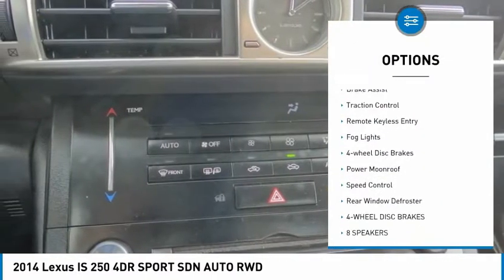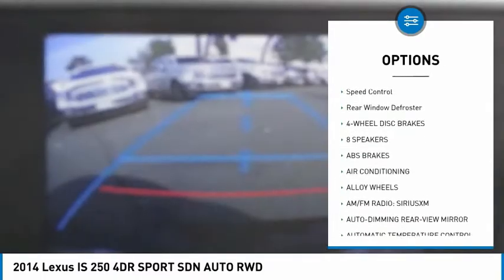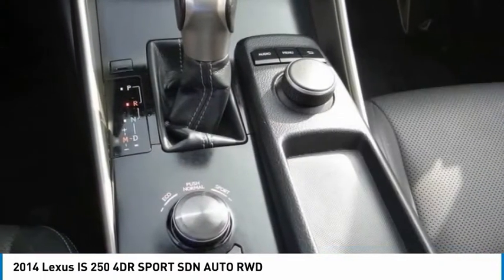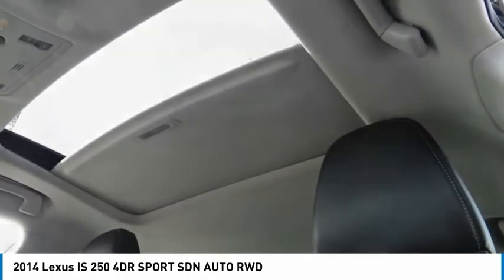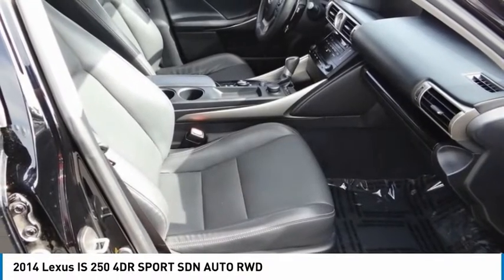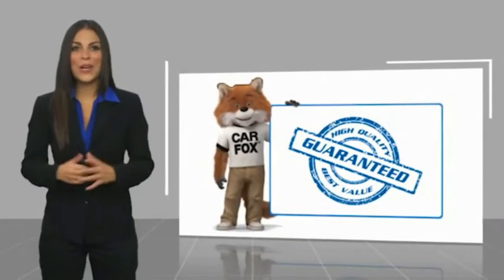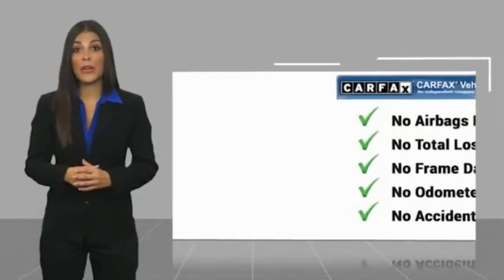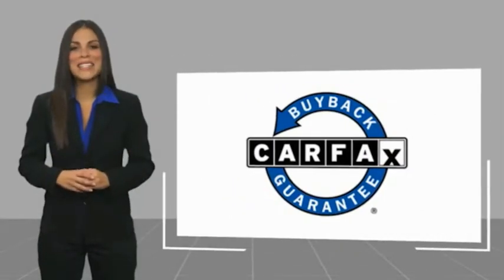2014 Lexus IS 250 ORANGE TUSTIN PLACENTIA FULLERTON ORANGE COUNTY P14257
2014 Lexus IS 250 4DR SPORT SDN AUTO RWD

Villa Ford
2550 N. Tustin St.

VILLA FORD PROUDLY SERVICING ORANGE, TUSTIN, PLACENTIA, FULLERTON, ORANGE COUNTY, & SURROUNDING SOUTHERN CALIFORNIA LOCATIONS. THIS BLACK 2014 Lexus IS 250 IS EQUIPPED WITH A Engine: 2.5L V6 DOHC 24V VVT-i, AUTOMATIC TRANSMISSION, AND RECEIVES AN ESTIMATED 21 City/30 Hwy MPG. CONTACT VILLA FORD AT TO SCHEDULE A TEST DRIVE AND TAKE THIS 2014 Lexus IS 250 HOME TODAY, OR VISIT OUR SHOWROOM CONVENIENTLY LOCATED AT 2550 N. TUSTIN ST. ORANGE, CA 92865. STOCK #: P14257 | 2014 Lexus IS 250 4dr Sport Sdn Auto RWD ALLOY WHEELS SECURITY SYSTEM 2014 Lexus IS 250 4DR SPORT SDN AUTO RWD Recent Arrival! 250 2014 IS Lexus RWD **RED TAG USED SALES EVENT** 6-Speed Automatic Electronic with ECT-i Clean CARFAX. 2.5L V6 DOHC 24V VVT-i 4D Sedan 21/30 City/Highway MPG Awards: * 2014 KBB.com 5-Year Cost to Own Awards * 2014 KBB.com Brand Image Awards * 2014 KBB.com Best Resale Value Awards Reviews: * Opting for the most visually appealing vehicle in a particular segment can sometimes mean settling for less when it comes to long-term reliability and value. Not so with the 2014 Lexus IS, as it blends eye-catching style and luxurious interior treatments with one of the most enjoyable ownership experiences in the industry. Source: KBB.com * Upscale and well-built interior; communicative steering; smooth ride. Source: Edmunds * The 2014 Lexus IS line showcases a bold and captivating new design, with additional interior room, and better handling than before. In front there is an incredibly stylish yet aggressive spindle grille and angled headlights. The rest of the body is exquisitely shaped, with dramatic, aerodynamic lines. Plus, with its wider stance and stretched wheelbase, and underbody panels to further reduce wind resistance, this car was designed to move. Lexus gives you a wide range of model variations to pick from. There is the 204 Horsepower IS 250 and IS 250 F Sport, as well as the 306 Horsepower IS 350 and IS 350 F Sport. Each can be purchased with Rear-Wheel Drive or All-Wheel Drive. The IS 250 models come with a 2.5-liter V6, that gets an EPA estimated 21 MPG City and 30 MPG Highway as a rear-wheel drive. The IS 350 Models come with a 3.5-liter V6 that gets an EPA Estimated 19 MPG City and 28 MPG Highway as a rear-wheel drive. The IS interior is incredible. It has low sport seating in front, and close to 3 extra inches of legroom in back. The highly comfortable NuLuxe faux-leather seats are not to be missed, and extra headroom in front and back will keep you from feeling constrained. Regular and touch screen control STOCK #: P14257 | VIN: JTHBF1D24E5036226 | 2014 Lexus IS 250 4dr Sport Sdn Auto RWD ALLOY WHEELS SECURITY SYSTEM Villa Ford